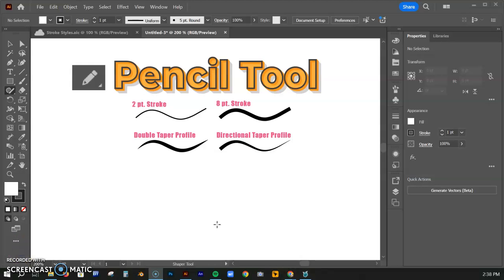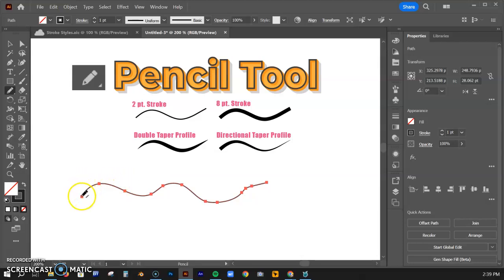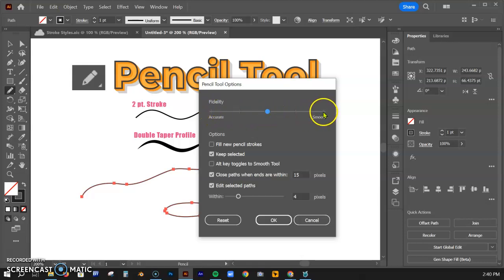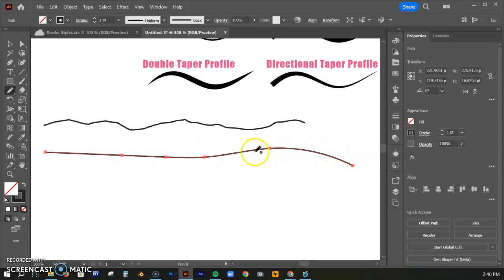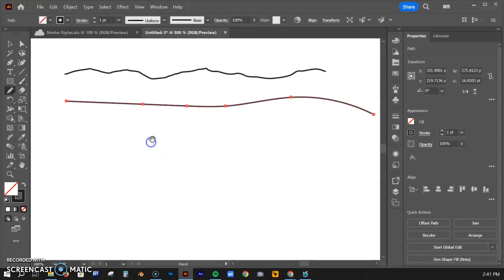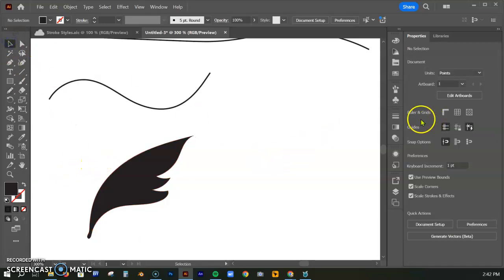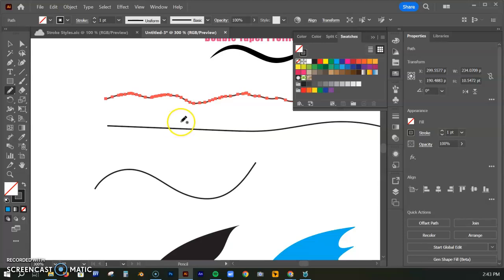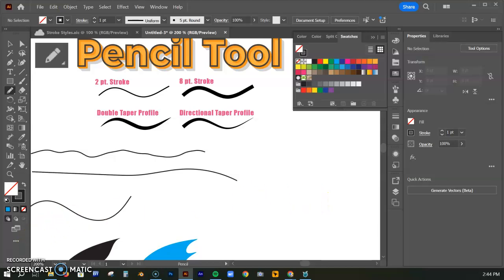Pencil Tool Basics in Adobe Illustrator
Learn some of the basics of how to use the PENCIL tool in Adobe Illustrator.
Adjust Smoothing, select strokes, fills with the pencil tool and more.